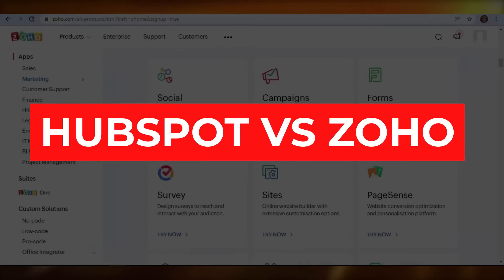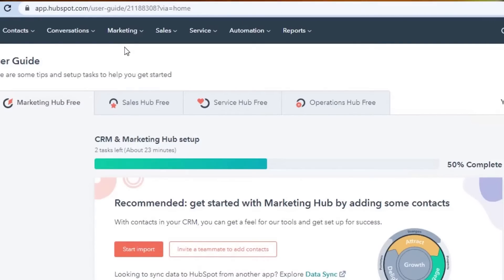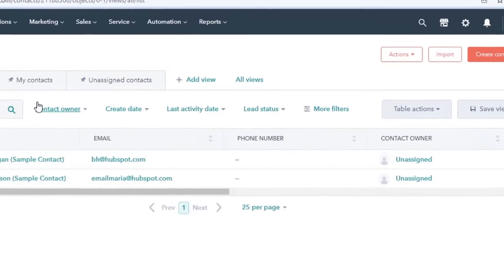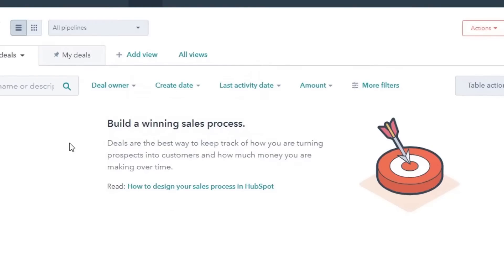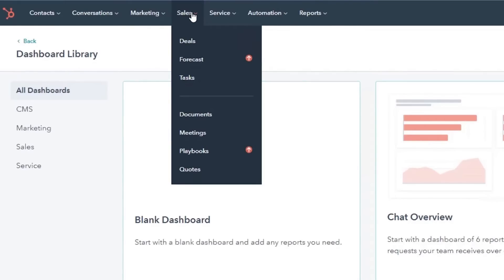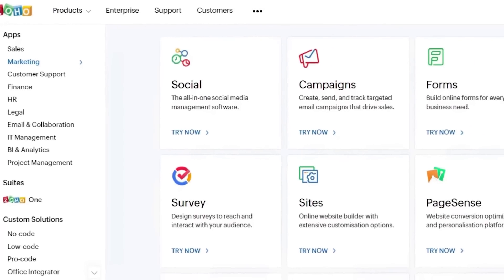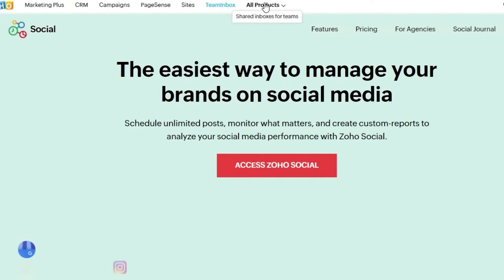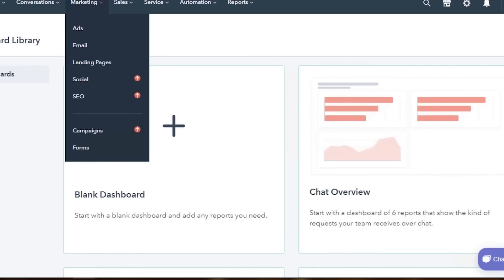HubSpot Vs Zoho 2024 ❇️ Pros and Cons Review Comparison (Which CRM Software Is Better?)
HubSpot Vs Zoho and Cons Review 2024 | Which CRM Software Is Better?

In this video, i'm going to be going through a detailed Zoho CRM vs HubSpot CRM review for you going over the pros and cons.

The goal of this video is to create an in depth comparison between HubSpot vs Zoho in 2024.